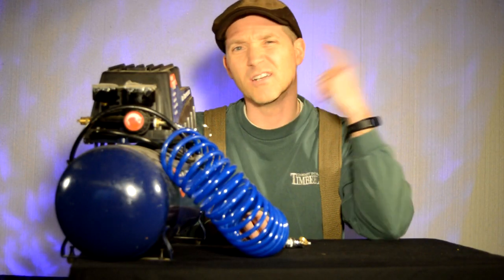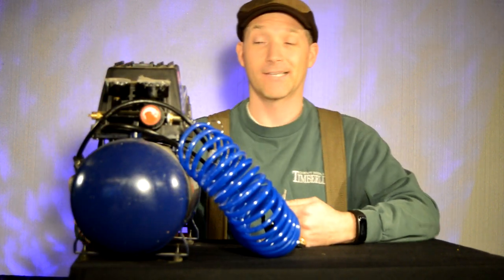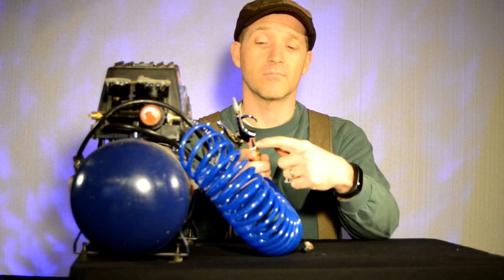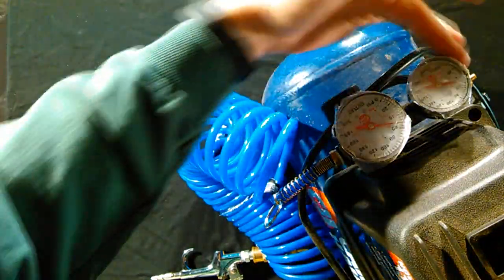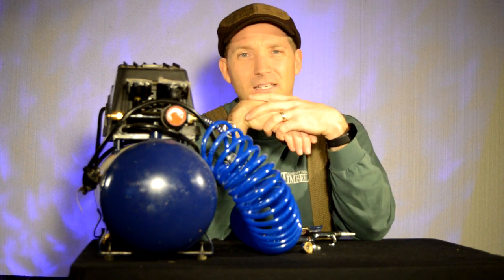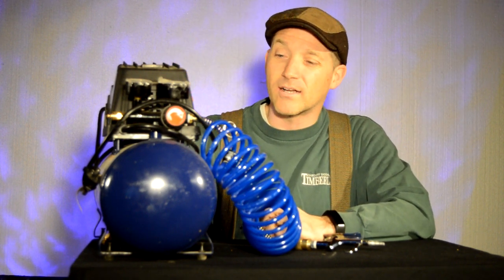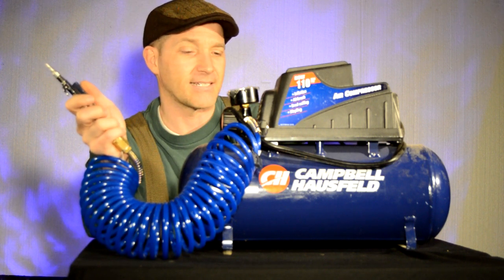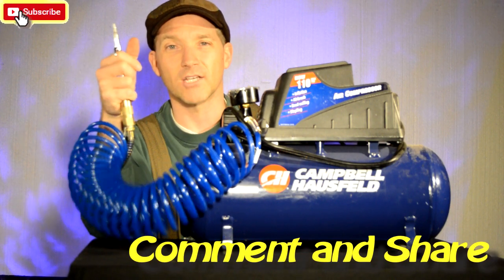Should you buy a Campbell Hausfeld 3-Gallon Portable Compressor?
Should you buy a Campbell Hausfeld FP209499 3-Gallon Portable Compressor?

I was not paid by the item to do this review.